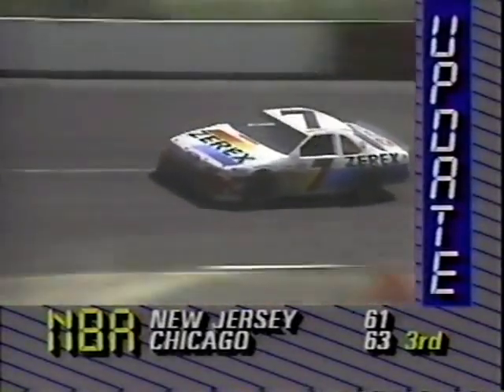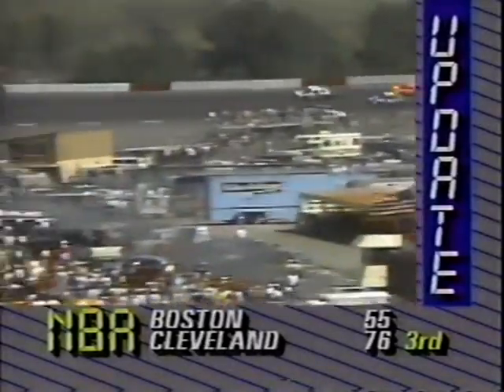NASCAR Blast from the Past 14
R.I.P. Burnsy

Footage owned by: CBS, FOX Sports, ESPN, and TNN.
Footage uploaded by: M Sullivan, Dave W, TheRacingJungle, 44man1, cubs604, Michael McIntyre, racerdsm14391 racing, and tnafan83.